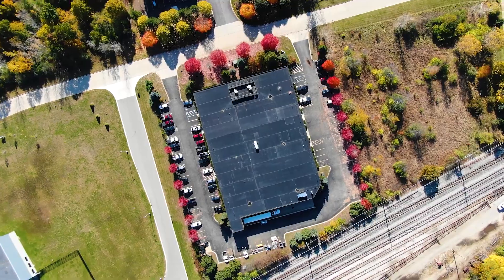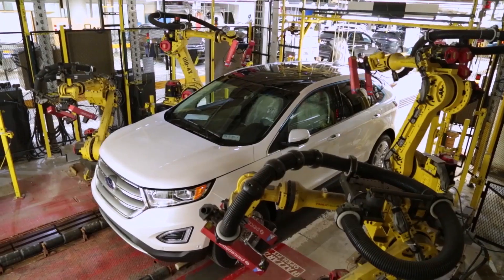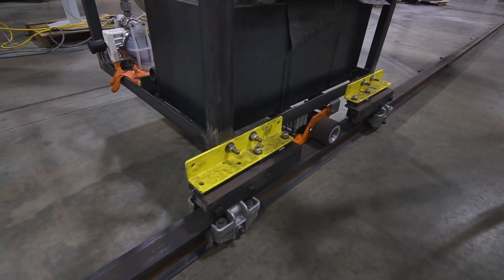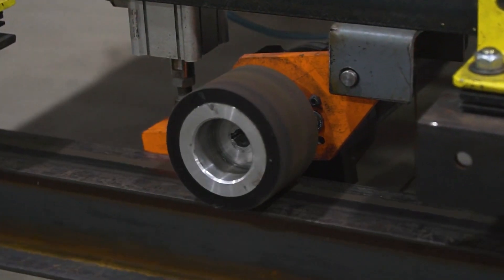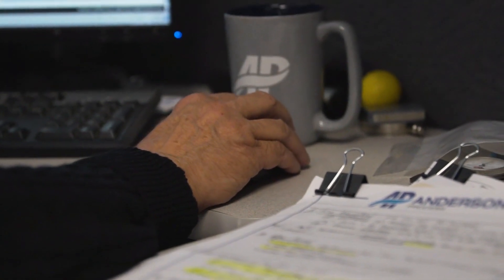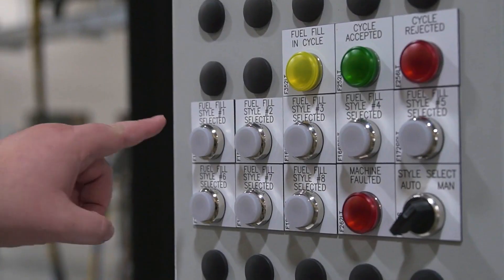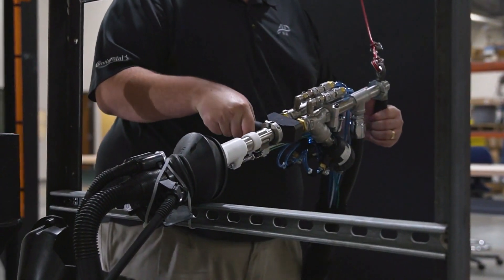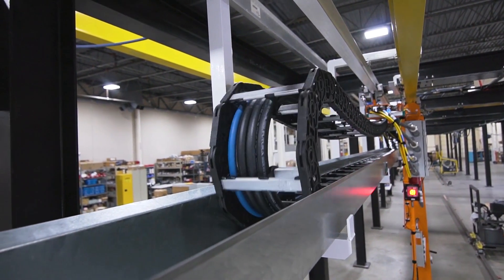Anderson Process Fluid Fill Systems - Semi-Automated Fluid Fill Systems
For over 40 years, our Fluid Fill Systems have been used worldwide to dispense fluids at flow rates that range from mils per minute to gallons per minute. They offer a variety of services such as assembly line fill, vapor recovery, chiller and heat exchanger systems, control panel design and build, portable pump systems, chemical blending systems, pharmaceutical systems and food-grade systems. There are few companies in the industry that have the expertise to design automation of liquid handling systems, especially for hazardous materials.

Stay up-to-date with the latest industry news and product insights by signing up for our mail list